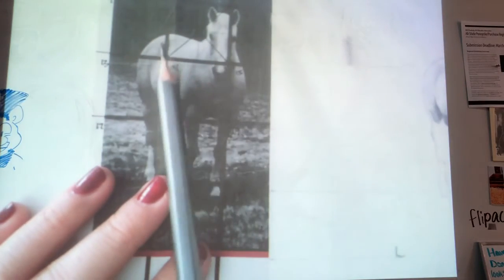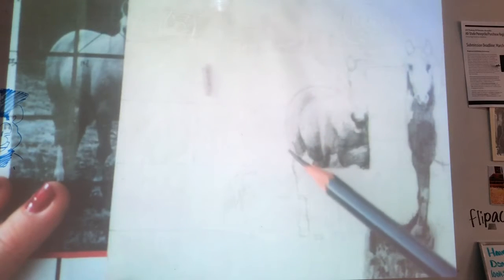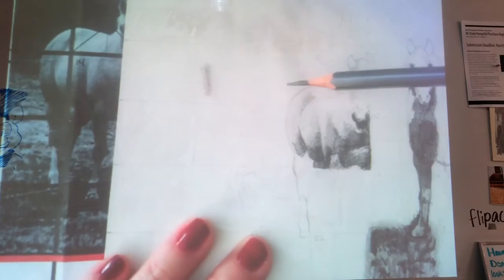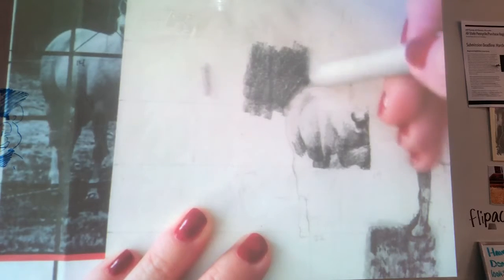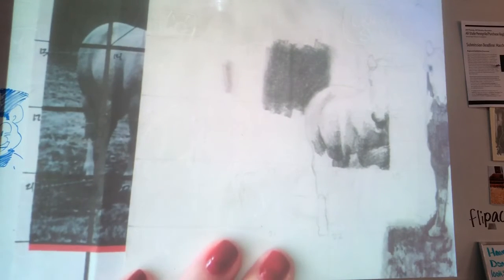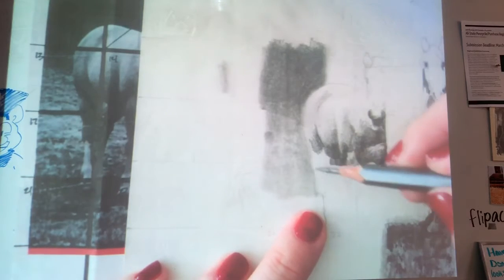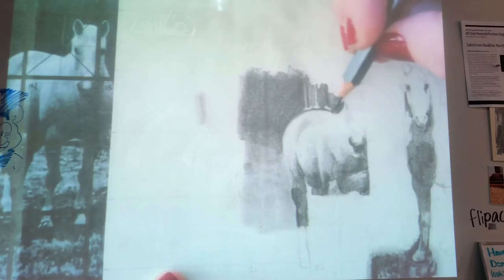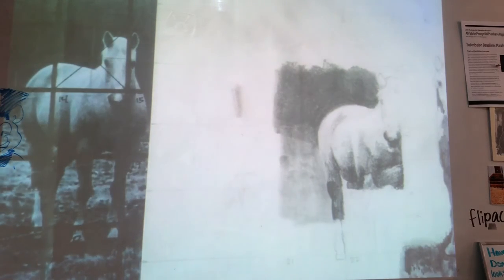Light/Dark Value Contrast for Depth